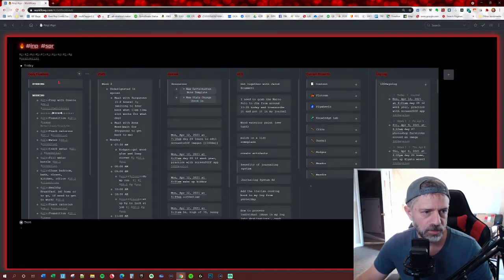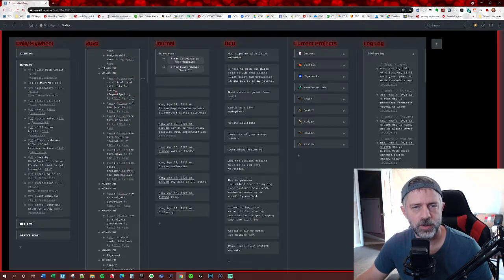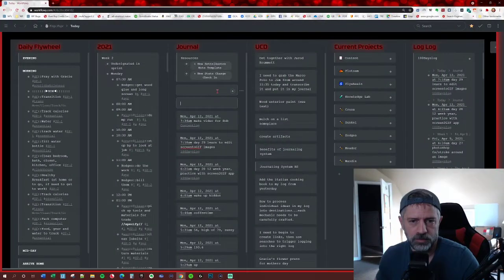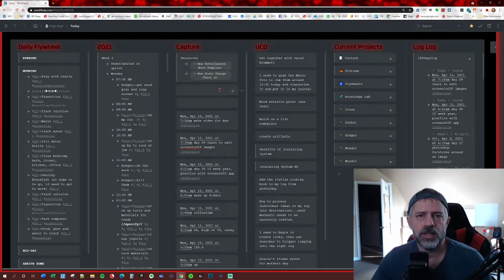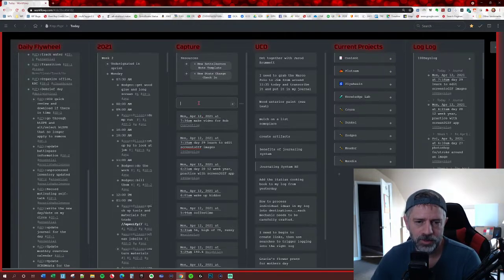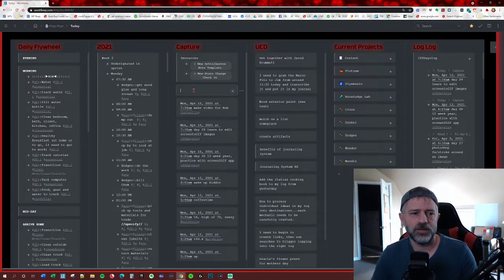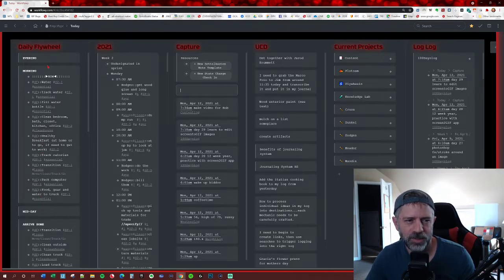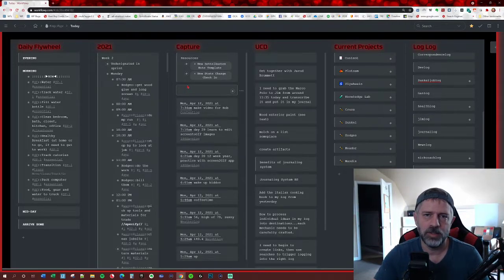A look at my Capture Cockpit for Bob